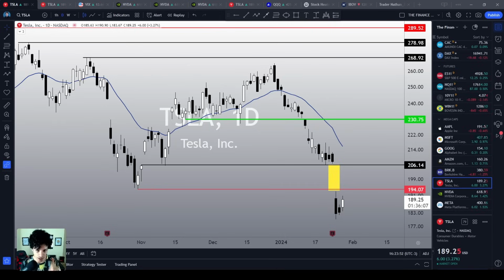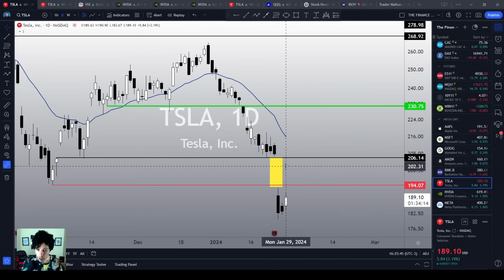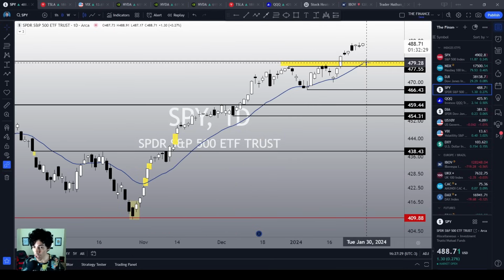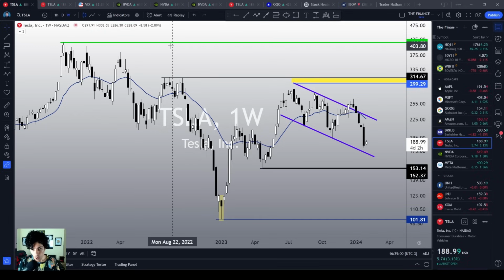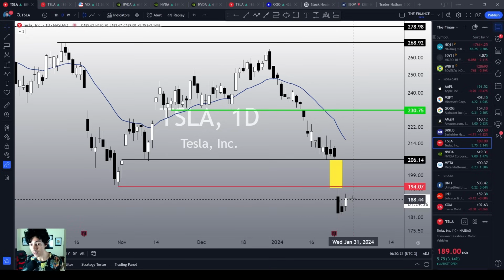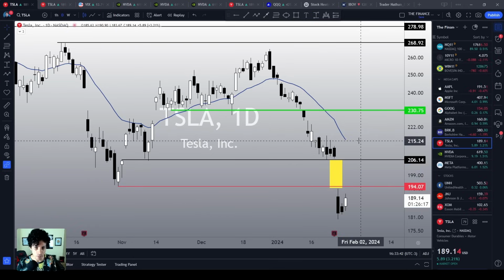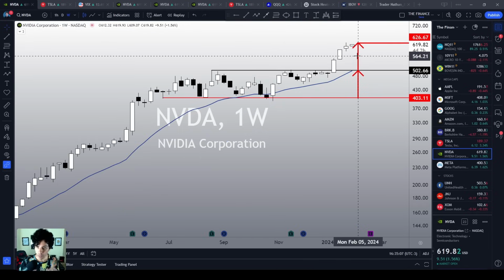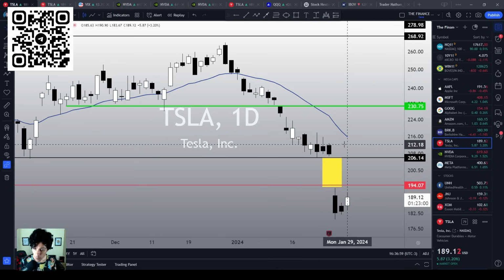TESLA STOCK PREDICTIONS: It's (almost) IMPOSSIBLE for TSLA to REVERSE it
In today's video we're going to study TSLA stock and describe the main points that could possibly culminate in a reversal, this downtrend looks unstoppable, so, is there any hope for it? In addition, we'll study the main market movements and how these can impact on our beloved stocks.